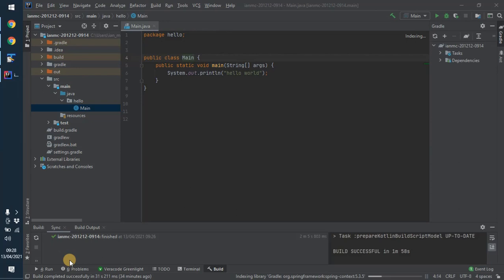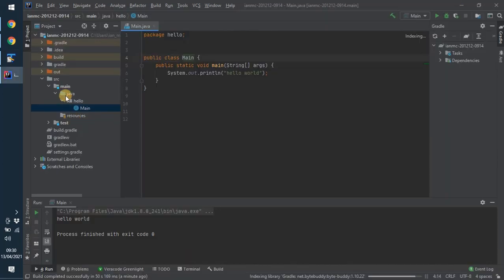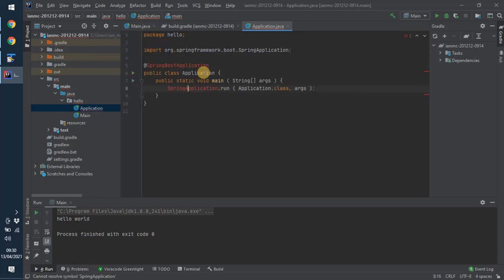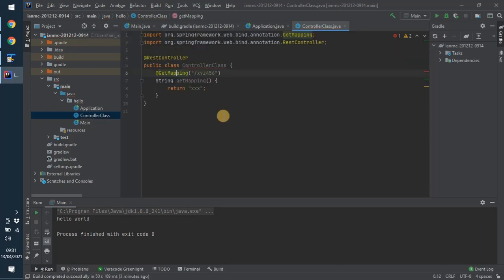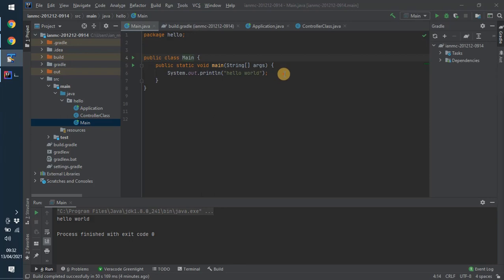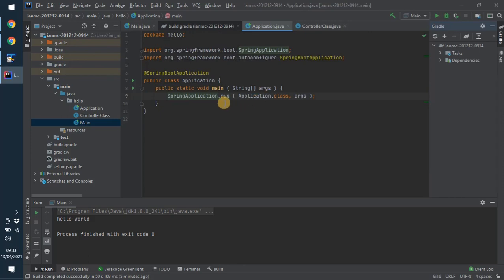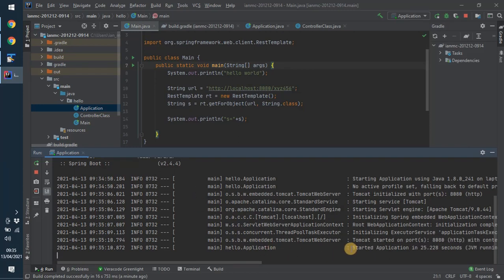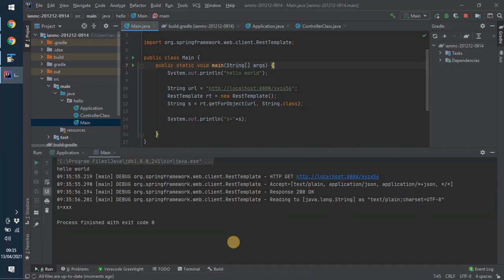Java - Spring Boot Hello World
A short intro to Spring Boot showing you how to create and hit an endpoint.